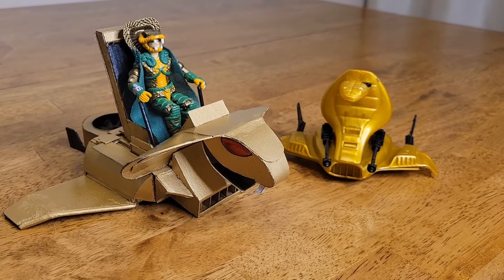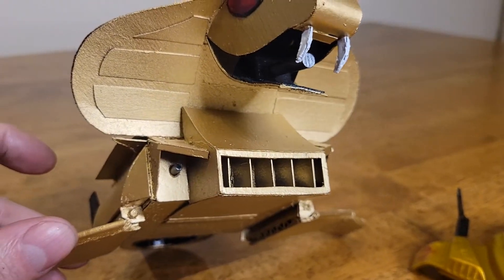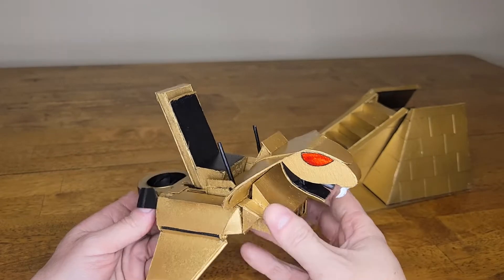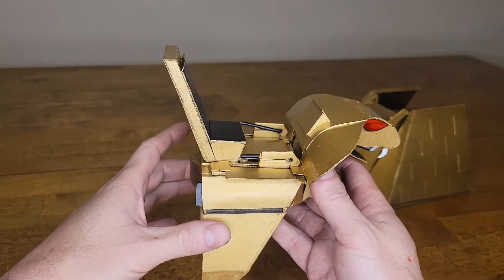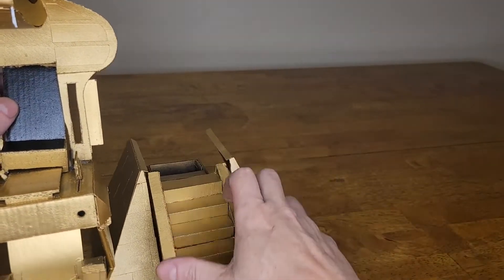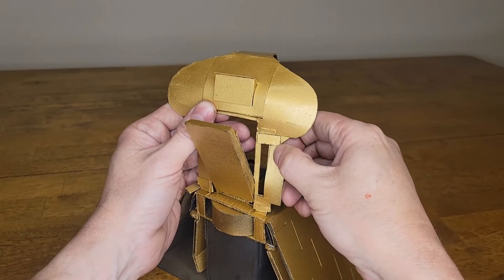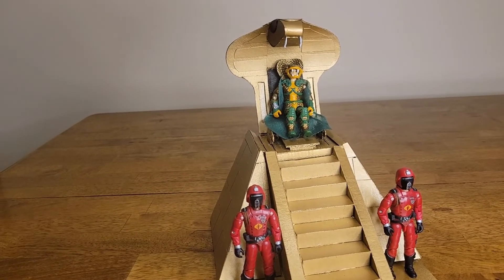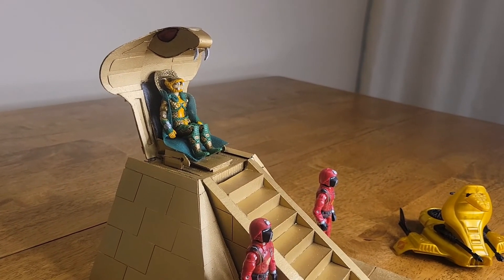gijoe Serpentor air chariot scratchbuild